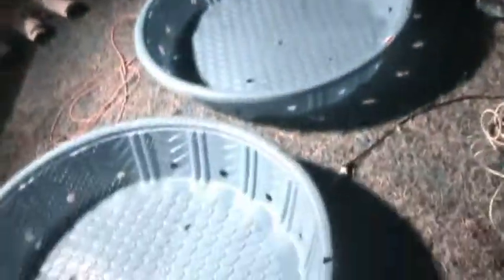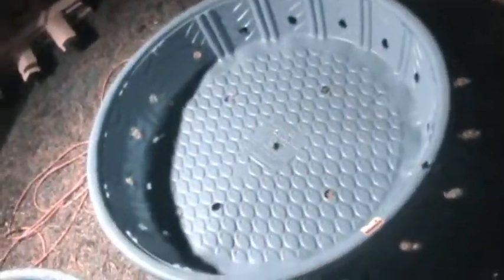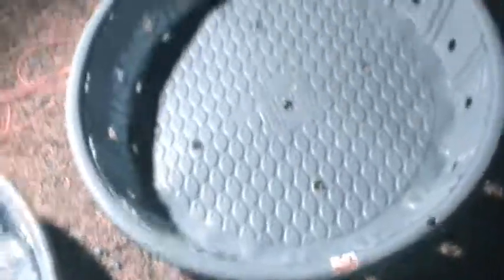Spat Collector Prototype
This is a Oyster Spat Collector Prototype set to gather spat samples in 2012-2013. The prototype was designed from a smaller one which had successful results in 2011. It is designed to test wild oyster spat collection on different materials.